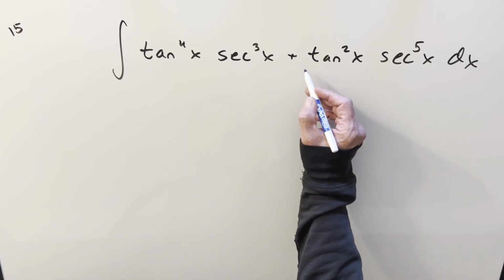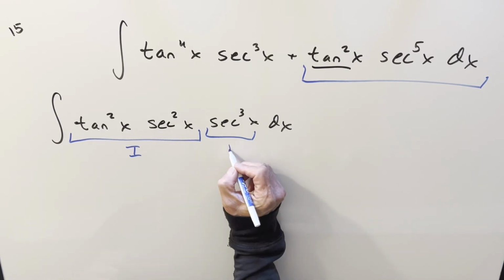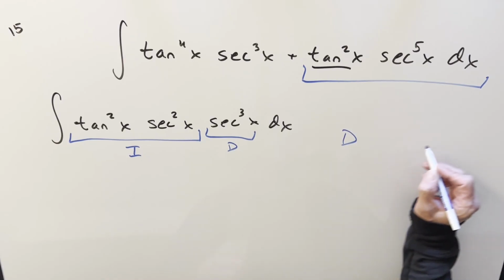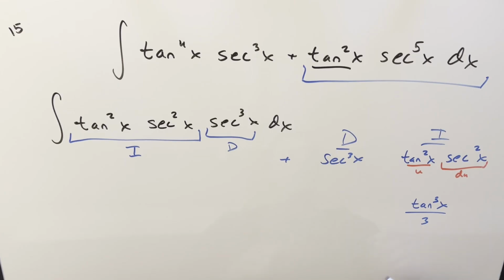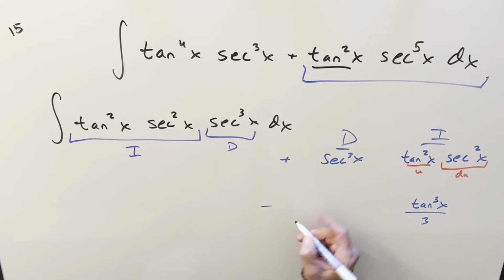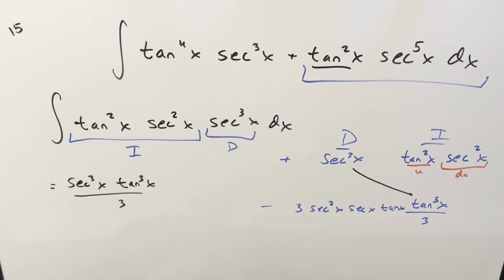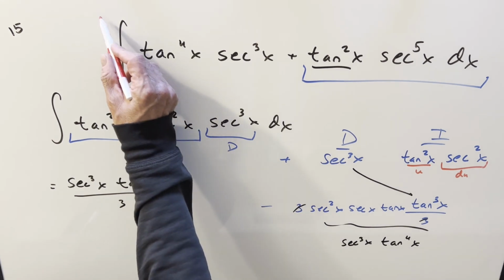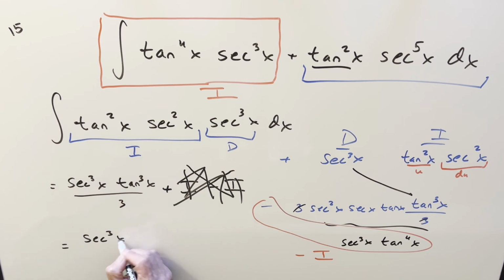Long methods are super fast!